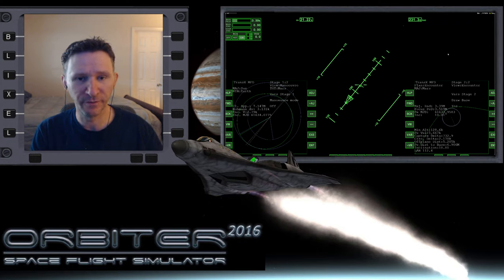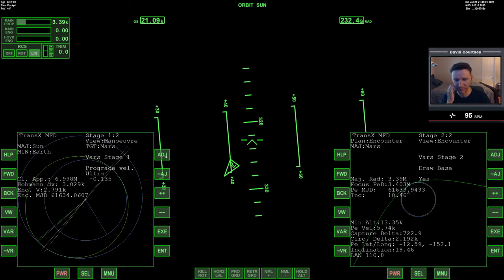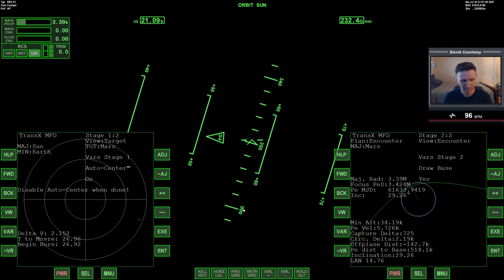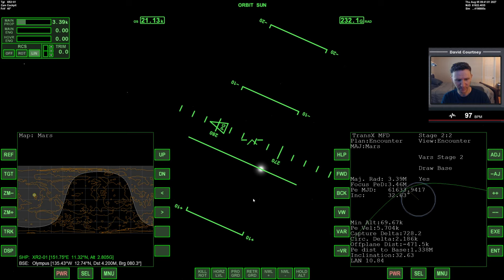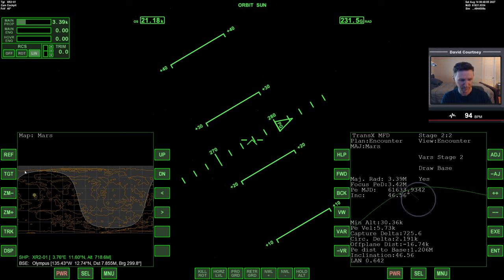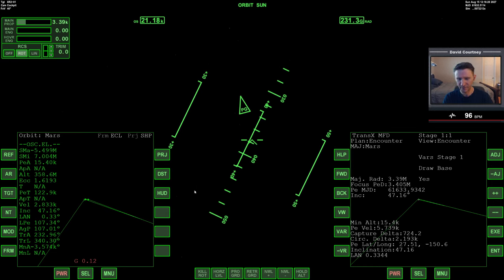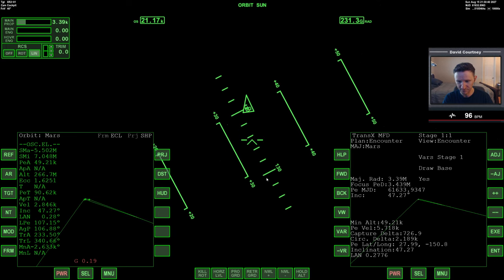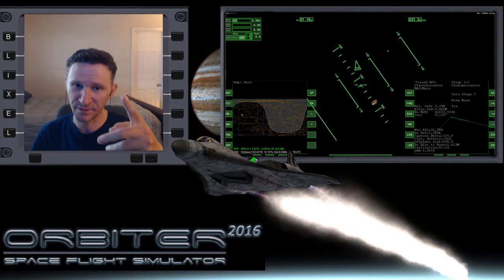Orbiter 2016 - [Part4 ] XR2 Earth to Mars Base (The Do over Mission)